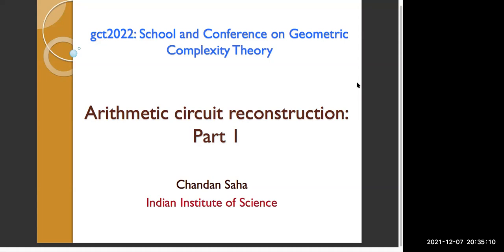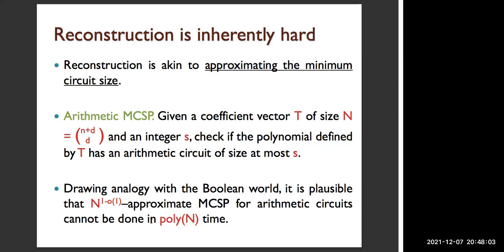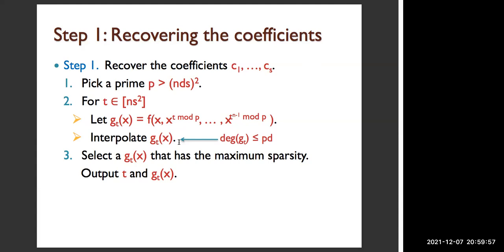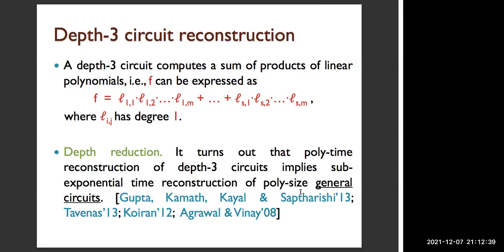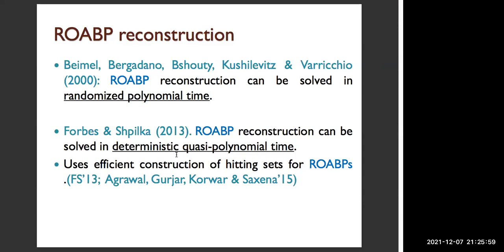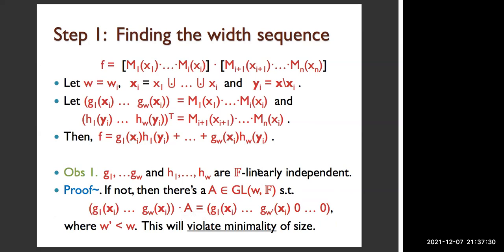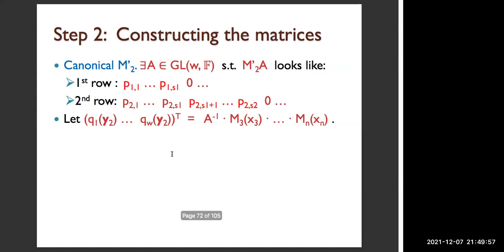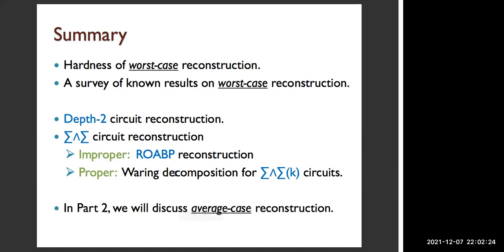[GCT2022] Chandan Saha -- Arithmetic circuits reconstruction 1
Twenty-ninth lecture of the GCT2022 online series.